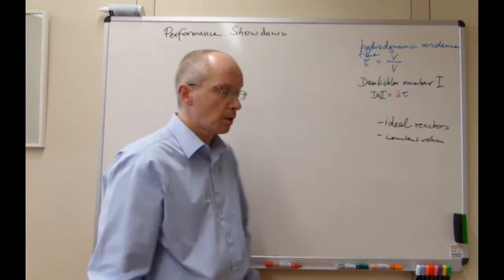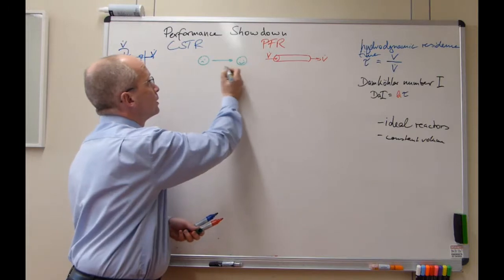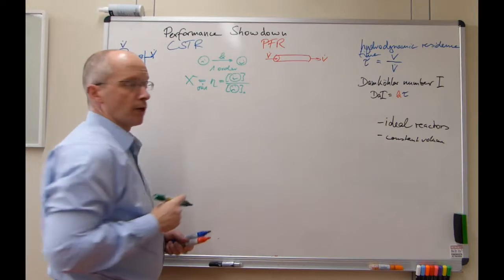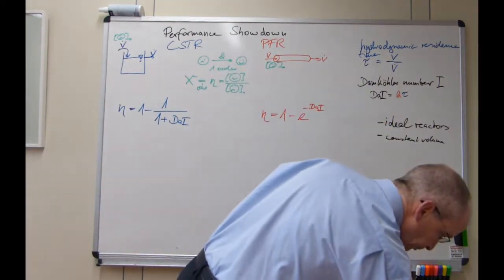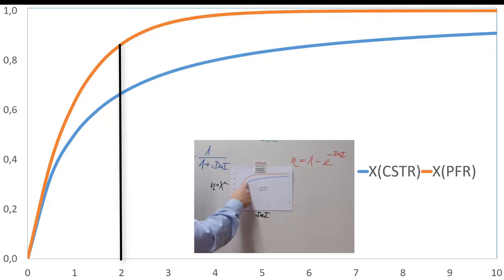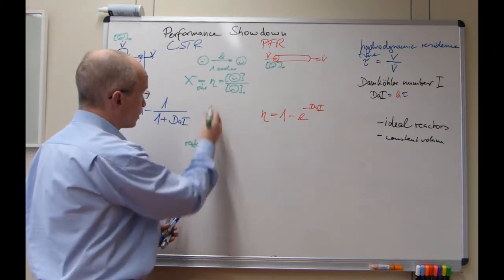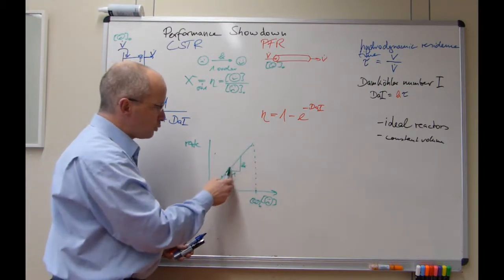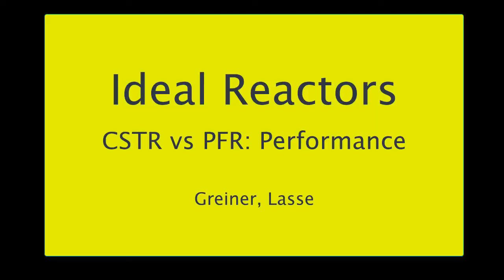Performance Showdown CSTR vs. PFR for first order reaction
Based on the mass balances a comparison for the ideal reactors is laid out.